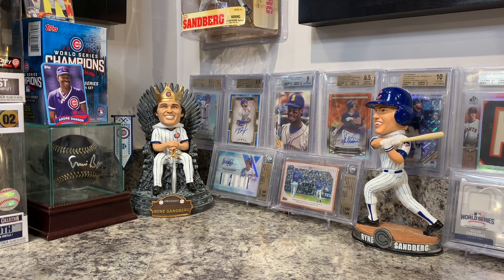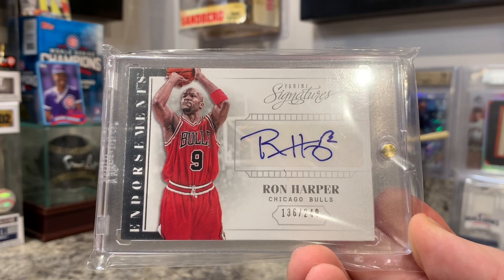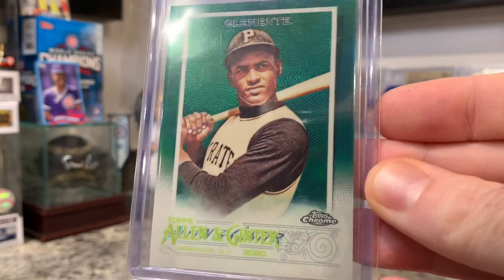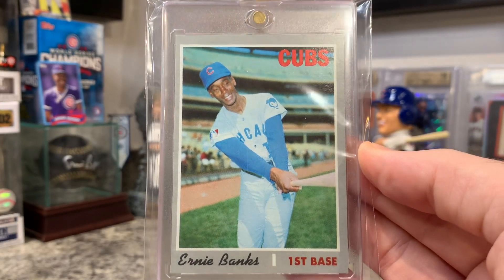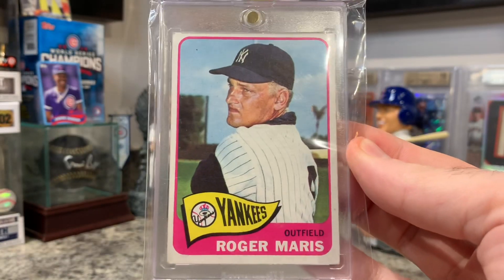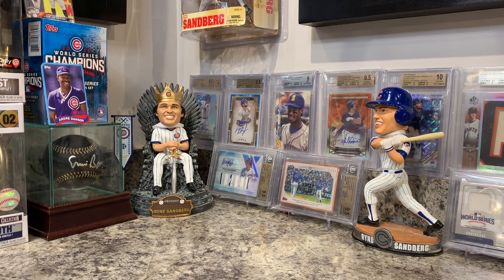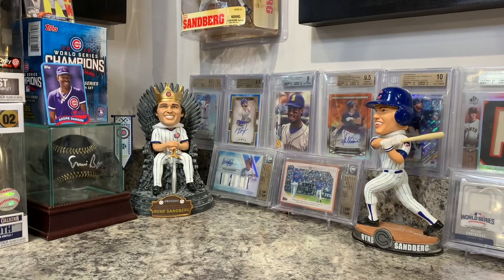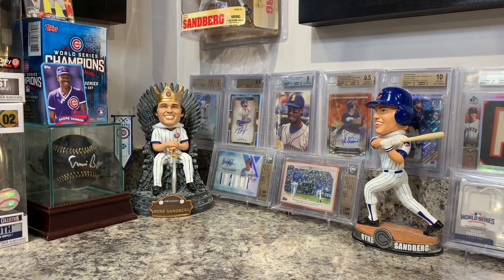🤯cut signature 1/1🤯random pickups and a Lourok gift🔥🔥🔥🎄Happy Holidays YouTube card community🎄